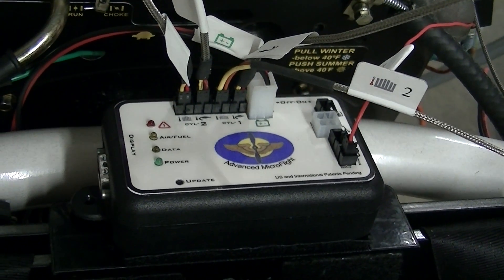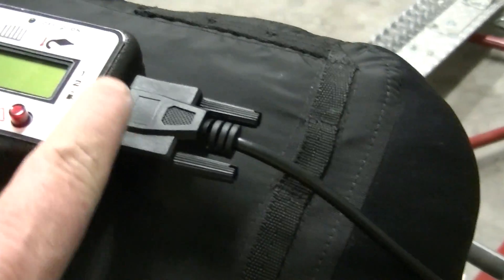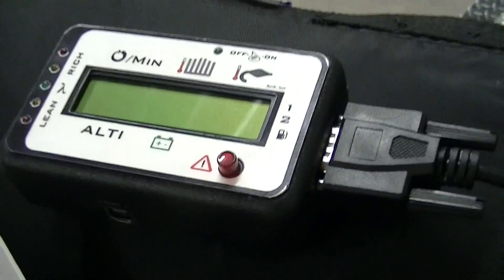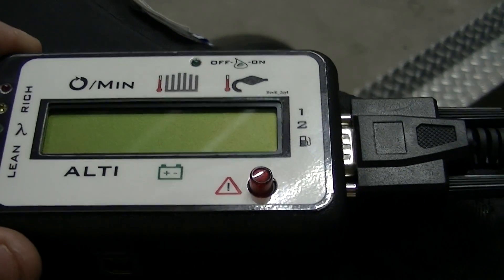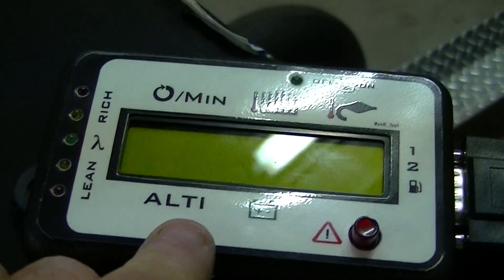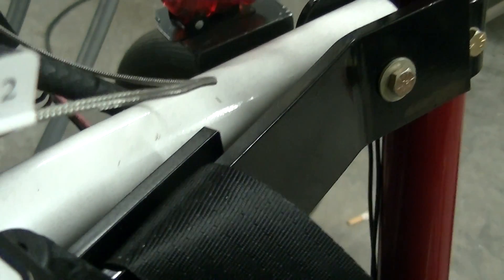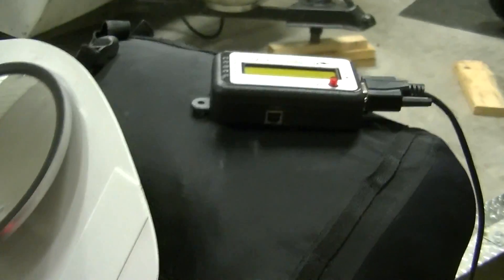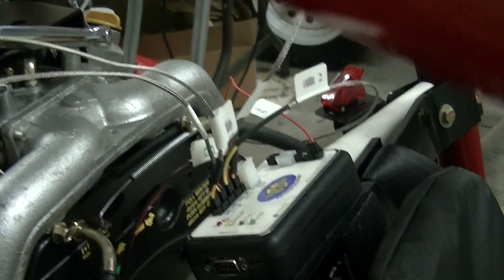Gregs Green Eagle PPG Micro Flight Engine Data Acquisition, flight deck, #1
In this video we will show you the new 2 cylinder Micro Flight Data Acquisition/flight deck/engine monitoring system.  We will discuss placement, cable lengths and system capabilities. It is Already very popular with the 2 stroke crowd but now it is available for twin cylinder/four stroke engines. The system is capable of monitoring 2 Exhausts, 2 Engine heads, Battery charge, Altitude, RPM, Fuel Level Oxygen Senor (lean rich/Lambda), and optional sensor of your choice.  It comes with a display module, data box, cable to connect the two, usb cable, software and instructions.  Sensors are determined by how many you want to add/purchase so you can set it up all at once or add things as you go along.  Stephen Wolf was very patient with all of my question - his customer service is #1.  In the next video we will discuss how to install the sensors.